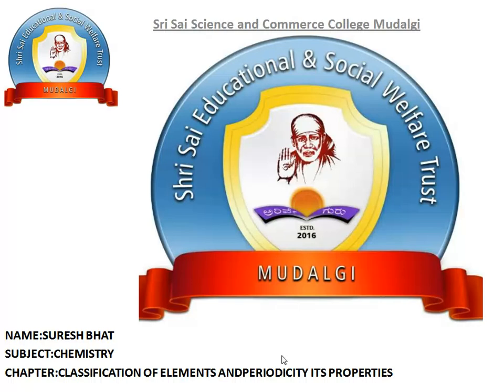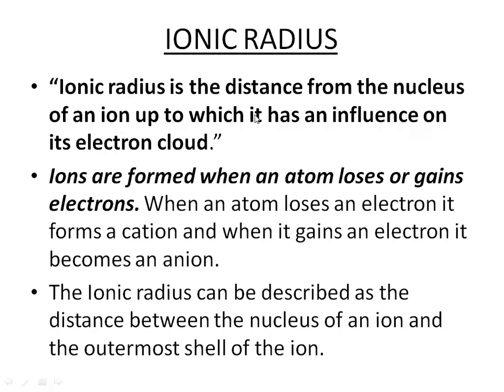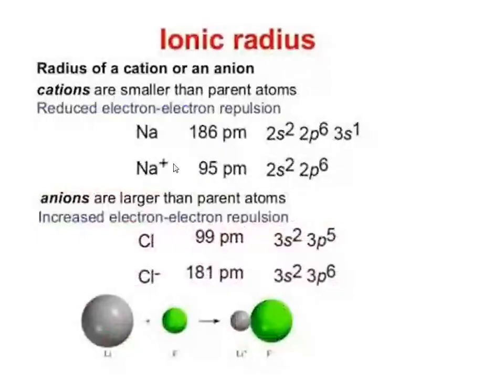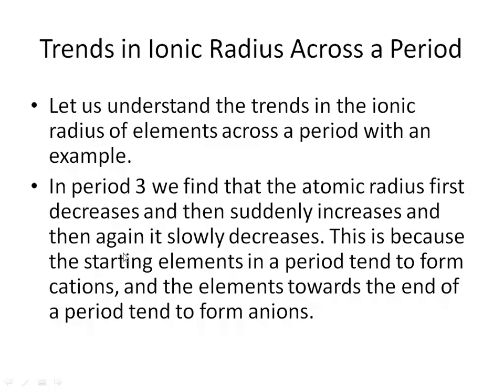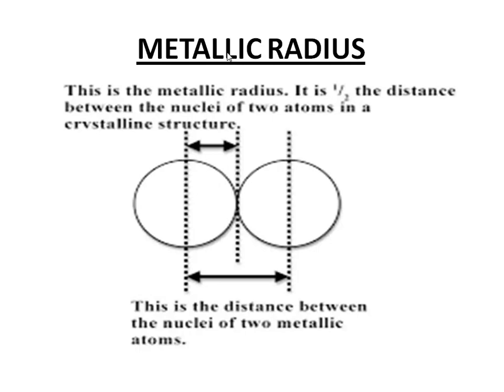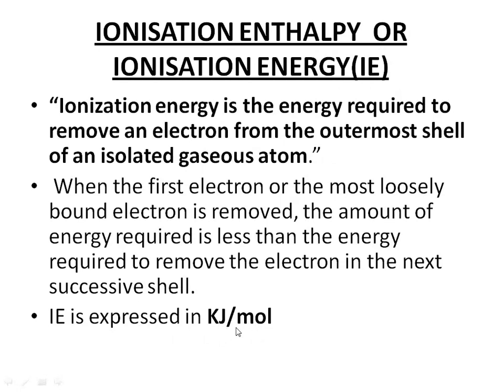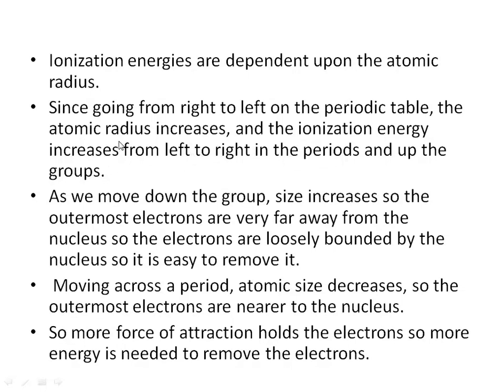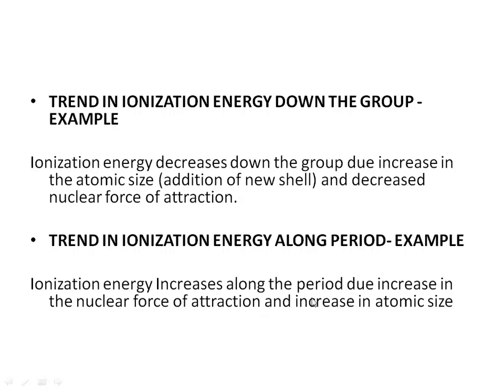CHEMISTRY CLASS BY SURESH BHAT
CLASSIFICATION OF ELEMENTS PART 7...IONIC RADIUS & IONISATION ENETHALPHY